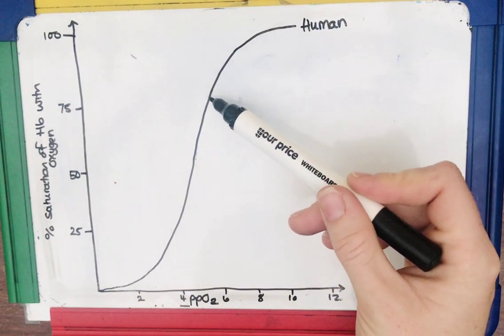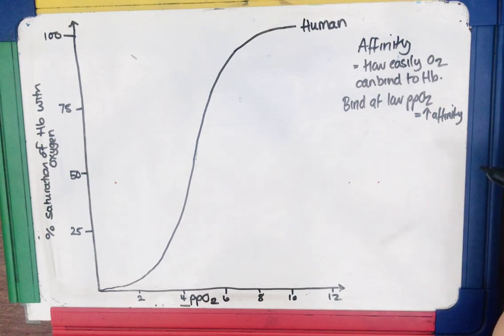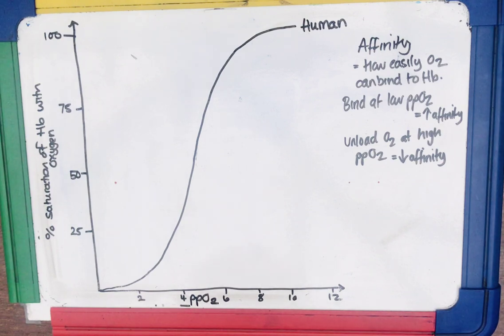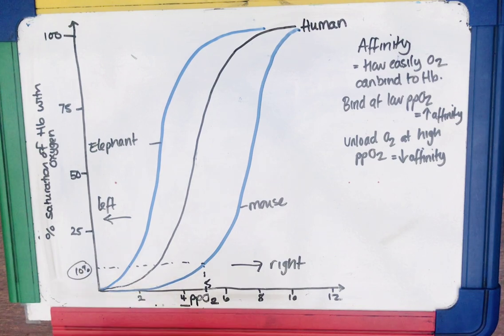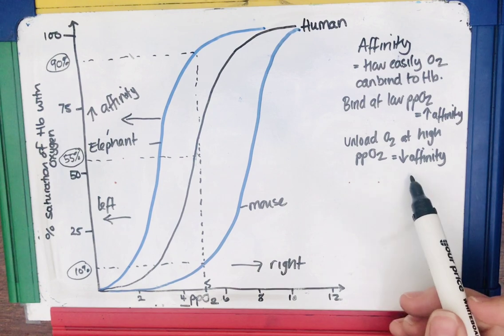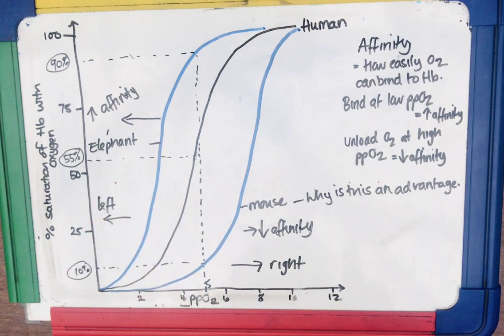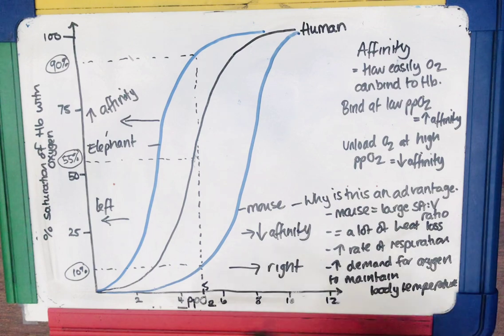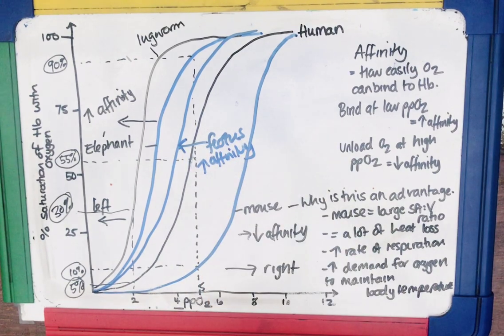Oxygen dissociation different animals